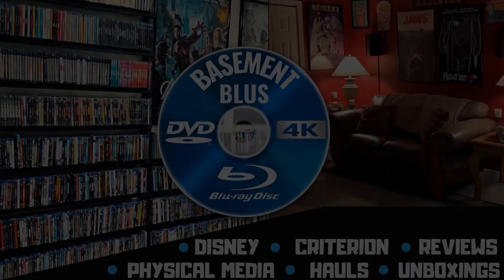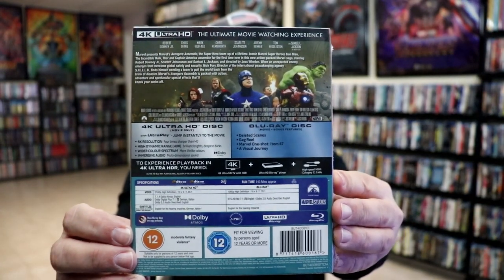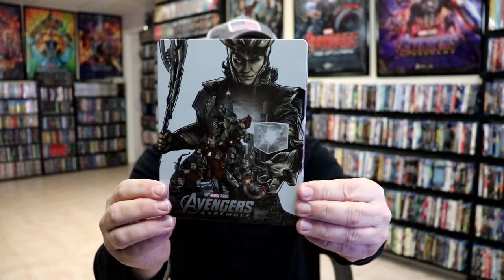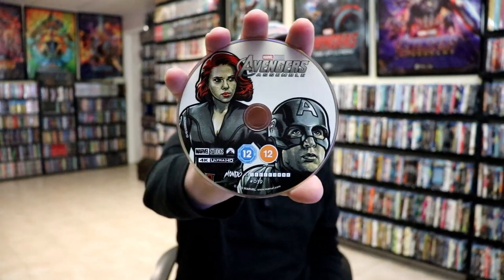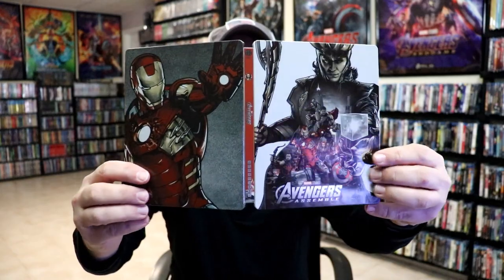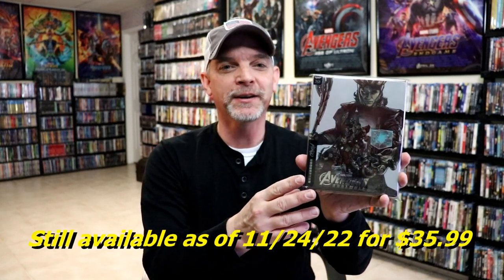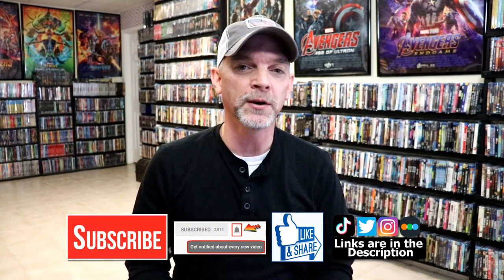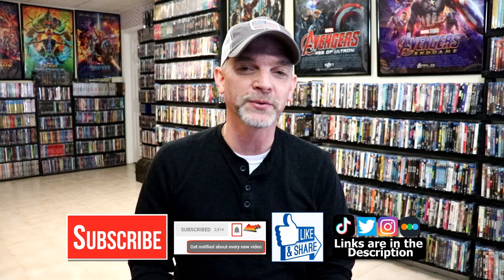Marvel Studios' Avengers Assemble - Mondo No. 39 Zavvi Exclusive 4K Ultra HD Steelbook Unwrapping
Check out the unwrapping of the Marvel Studios' Avengers Assemble - Mondo No. 39 Zavvi Exclusive 4K Ultra HD Steelbook!

► Add the 4K to your collection
► Add the Blu-ray to your collection